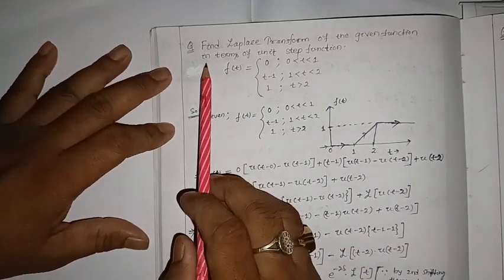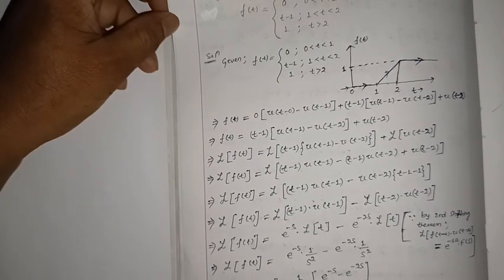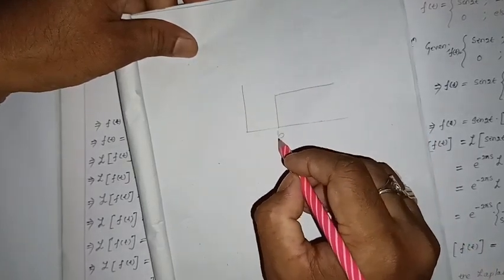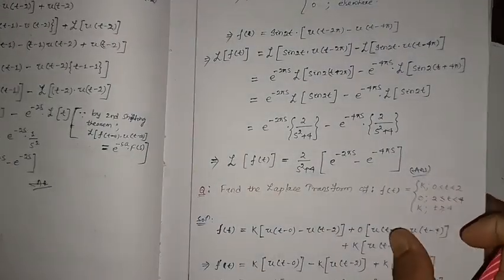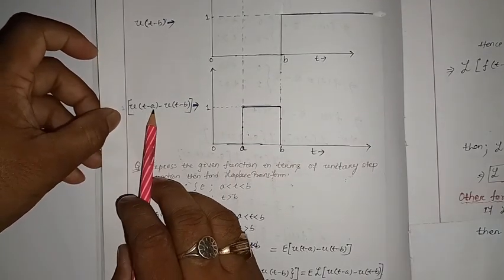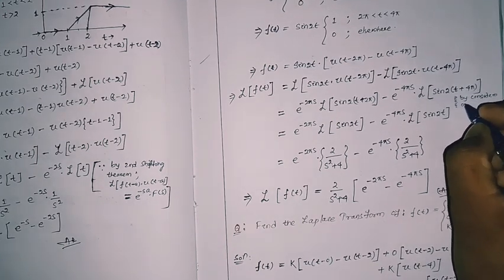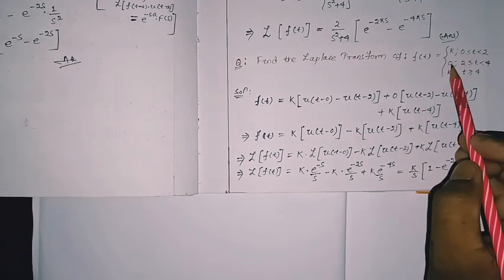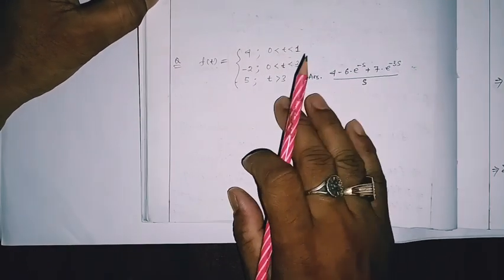Numerical on Second Shifting Theorem and Unit Step Function